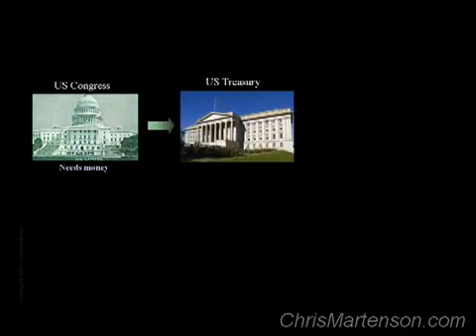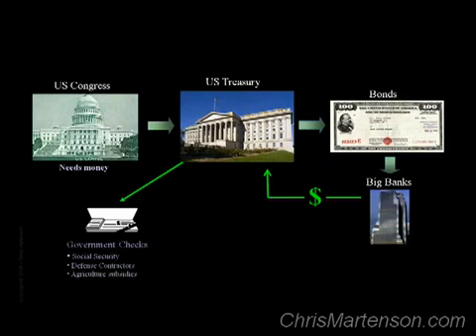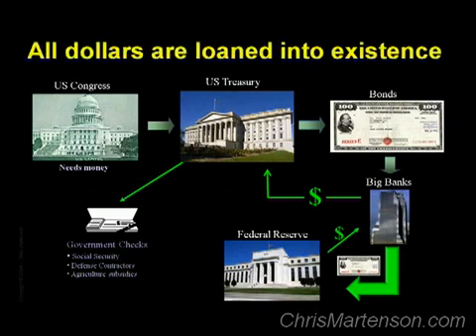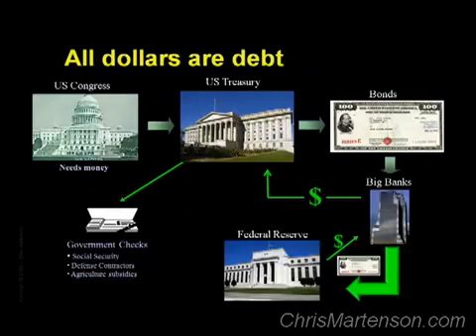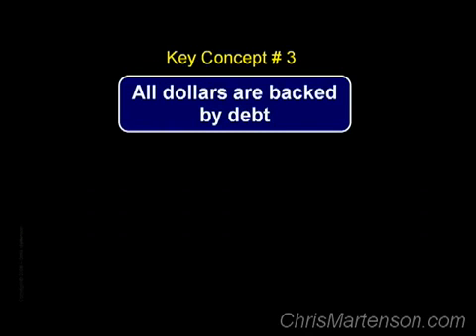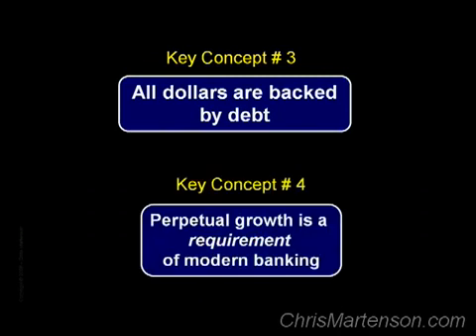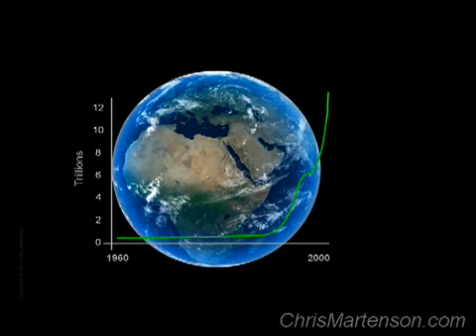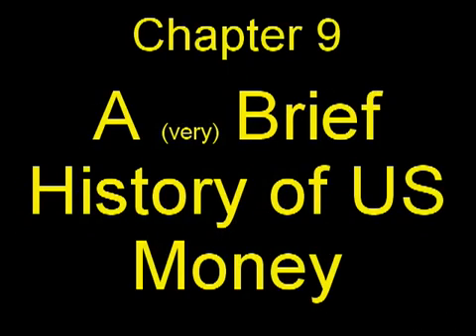Energy & Economics Incredible Presentation(8 of 21)